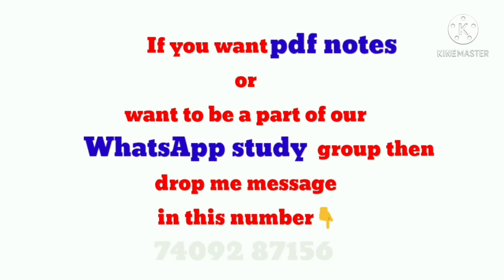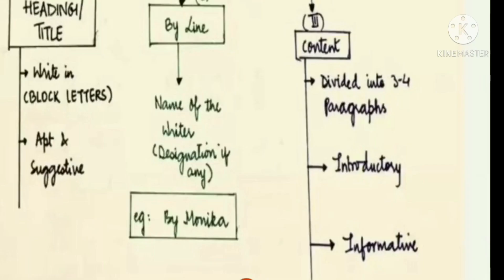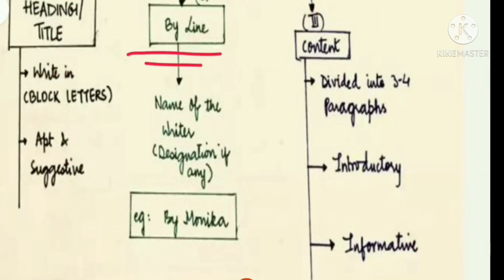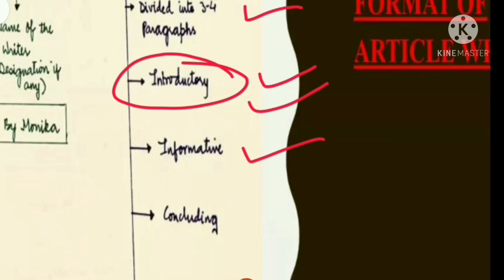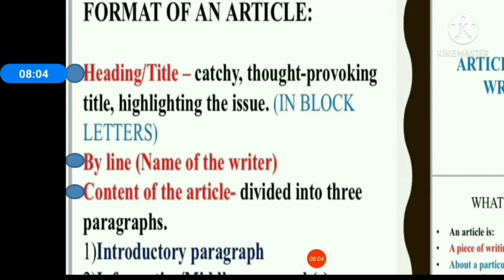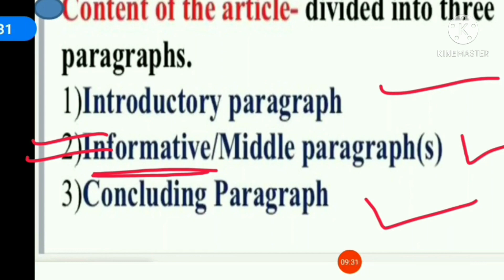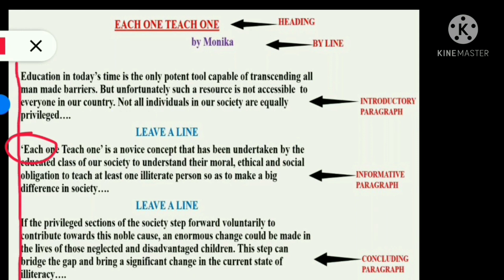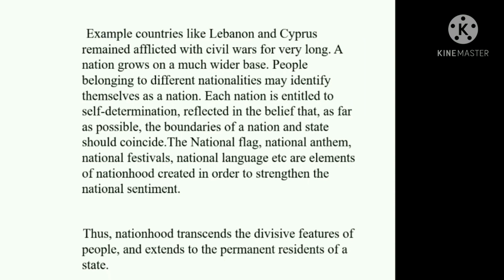ENGLISH II CBSE II ARTICLE WRITING II NEW FORMAT 2022 II @ ROSNNI TUTORIALS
In ourchannelyou allwill find allthe latest updates of the exams ,  questions paper etc,Do learn wholeheartedly UGC NET ENGLISH PREPARATION||IMPORTANT MCQS  ||ANNA KARENINA

Join our coursesANNA KARENINA || LEO TOLSTOY || IN HINDI

ukpsc lecturer syllabus || Leo Tolstoy|| ANNA KARENINA ||UTTARAKHAND LT ENGLISH PREPARATION || IMPORTANT WRITERS
Arthur Henry Hallam

LT ENGLISH || HOW TO PREPARE IN 30 DAYS || BEST NOTES TUTORIAL
Important quotations from English literature
Ukpsc Screening ||History short cut|| prepare with shortcut tricks screening uttarakhand lecturer
Screening lecturer best schedule || ukpsc screening tyari kaise kare ||best way how to
complete uttarakhand section of uttarakhand Lecturer screening exam|| important for uksssc exams
UTTARAKHAND UKPSC LECTURER COURSE ||KAMALA DAS  WORKS || PREPARE SYLLABUS WITH BEST NOTES TUTORIALS

1- Tgt pgt kvs ( complete notes )
2- UP tgt pgt   ( complete notes )
3- Ugc net English subject only
4- Paper 1st  ugc net
5- TRB polytechnic
6- Uttarakhand Lecturer and Lt ( English Subject)
7- Uttarakhand Lecturer General paper notes

Antanaclasis Antistrophe*

Aphorismus Antistrophy

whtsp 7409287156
Thank You so much for your support.
KACHA BADAM
SHIVALLI
OO ONTAWAMA